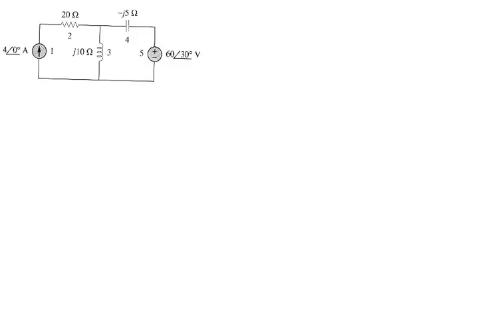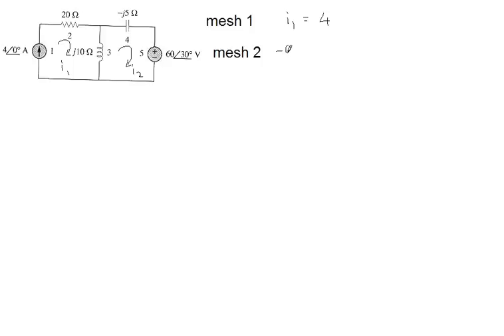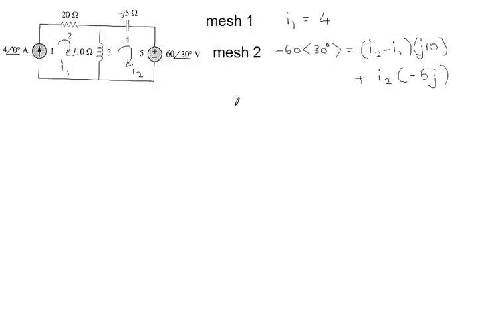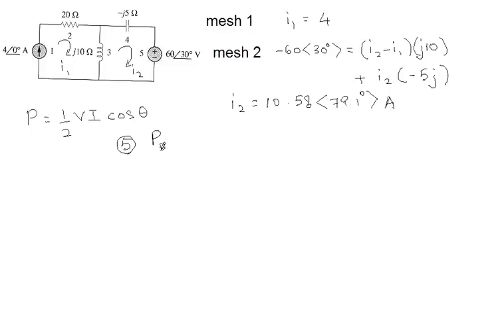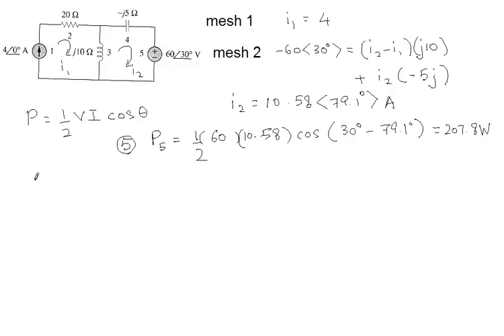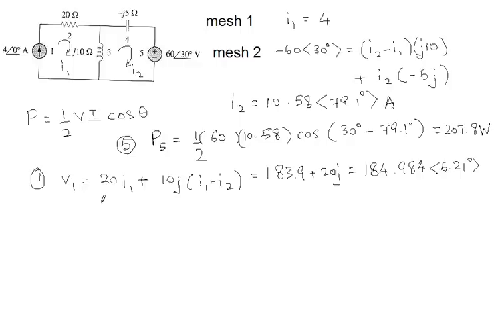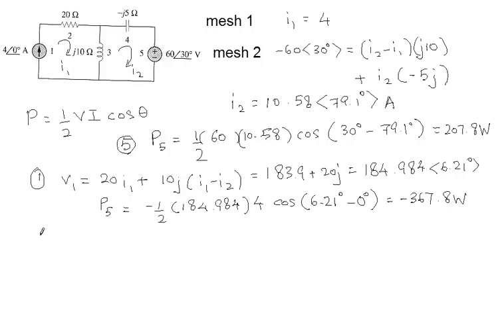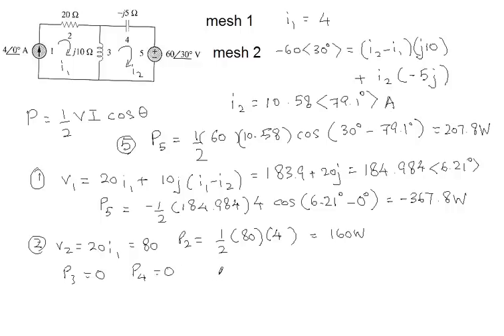Electromechanics Tutorial Question 01-12